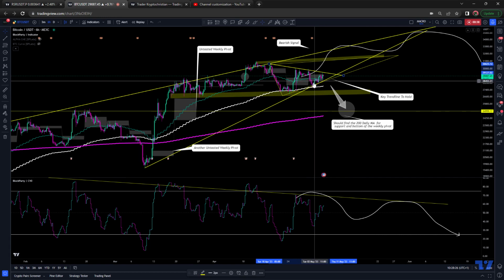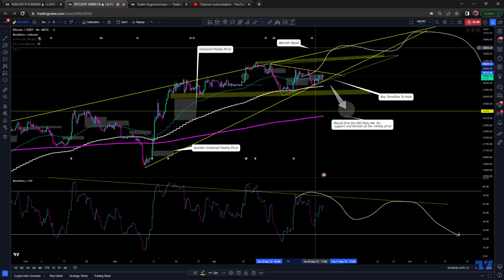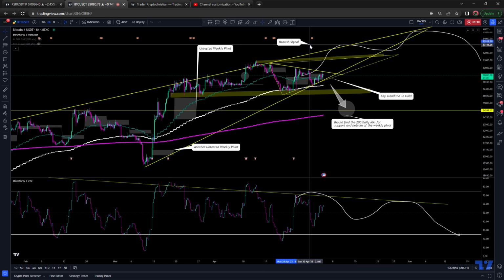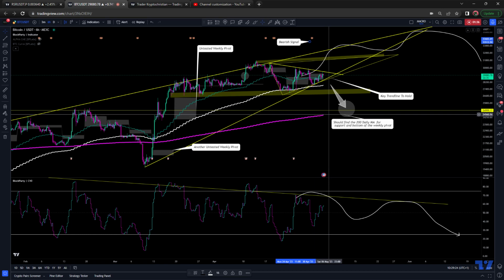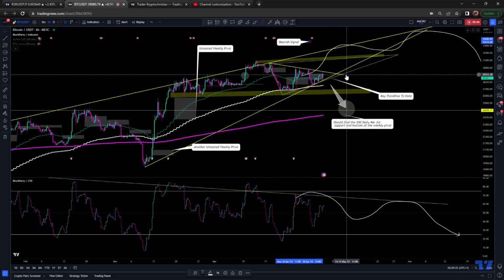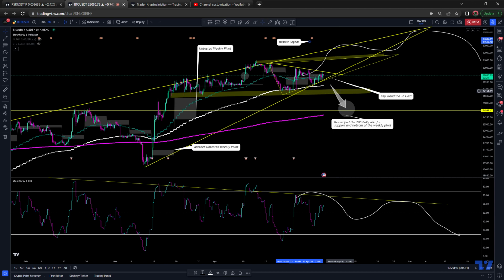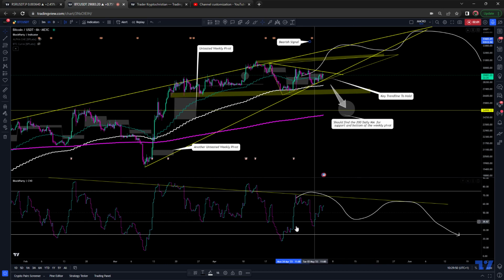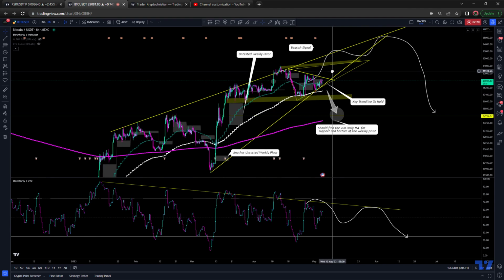BTC | Bitcoin | Trading Analysis | Unconfirmed Direction